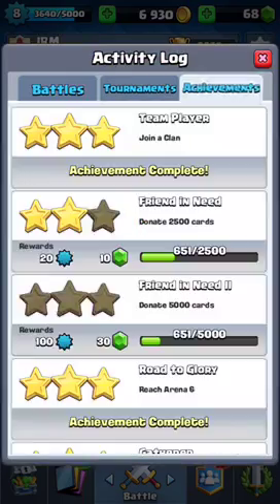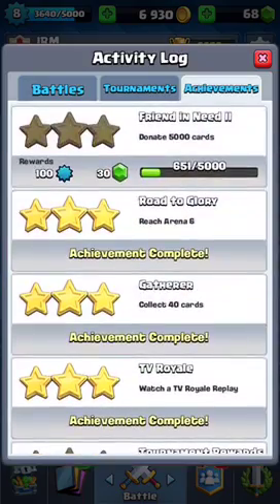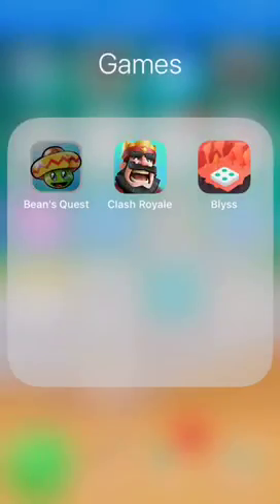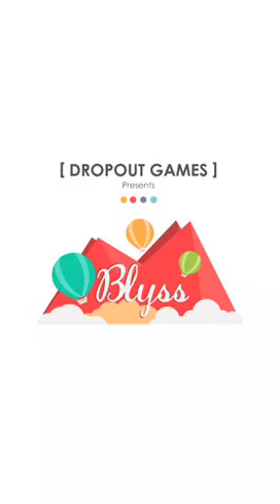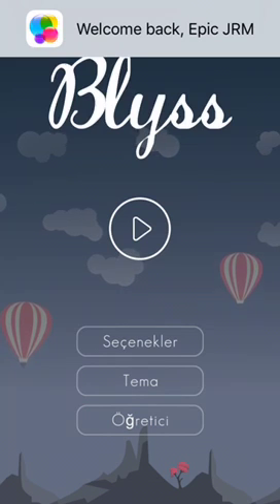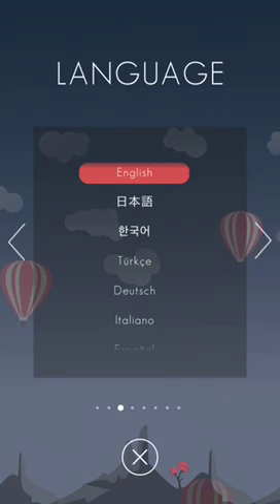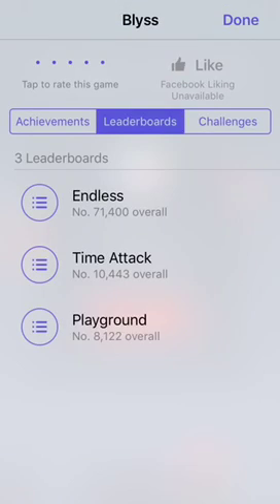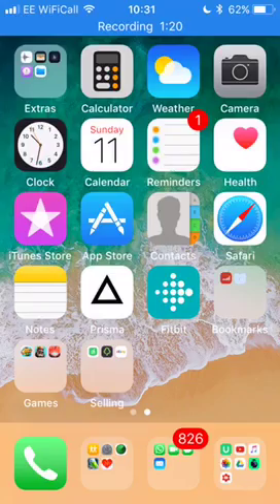game centre iOS 10/11 (Must WATCH)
How to check your game centre achievements on iOS 10/11.

Game Centre was a much loved iOS app where you could view achievements made in games, view friends achievements to compare and compete against friends for a score each month.